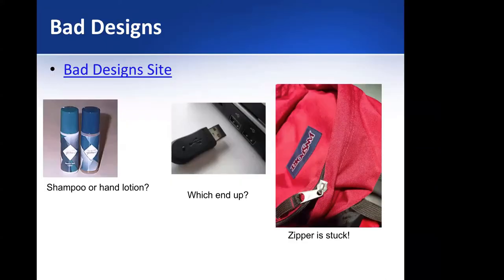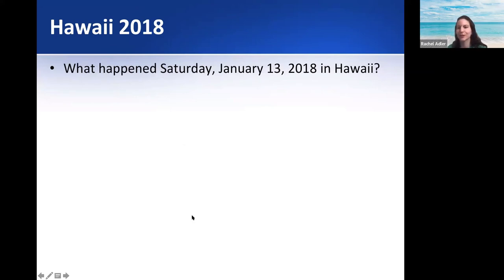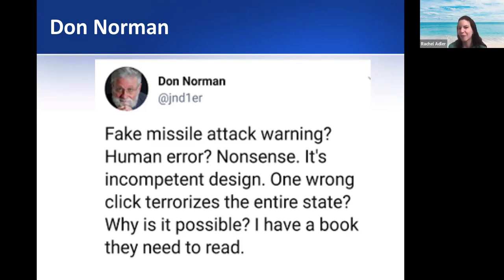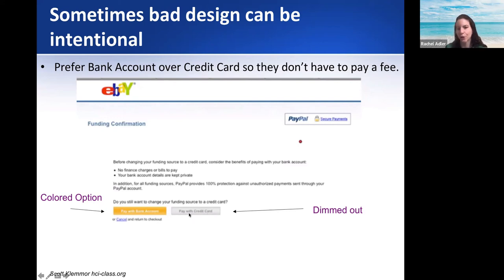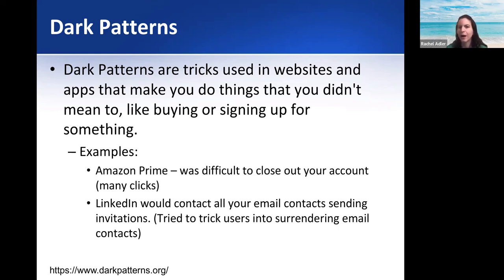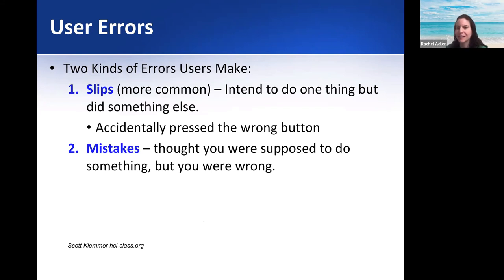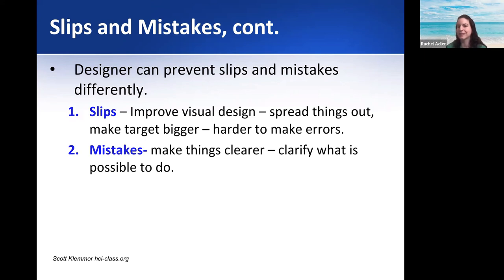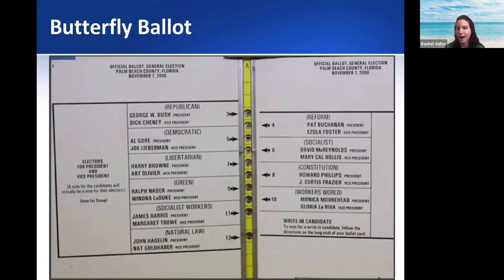Good and Bad Design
Good and Bad Design Human-Computer Interaction Lecture